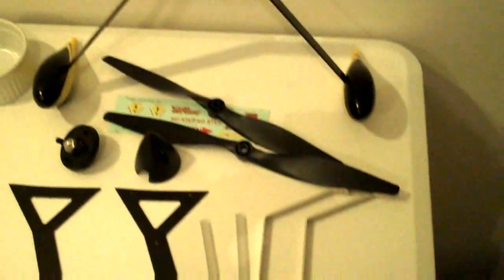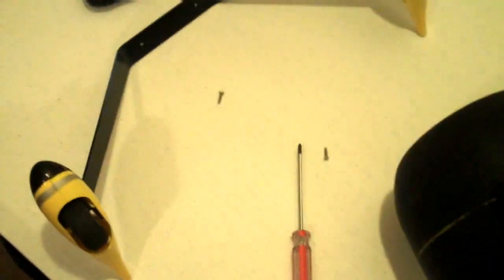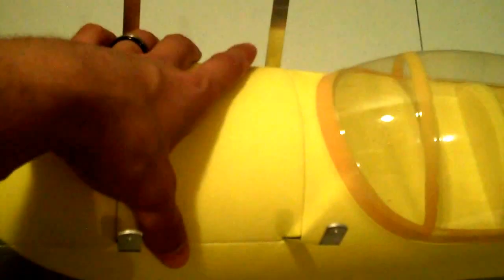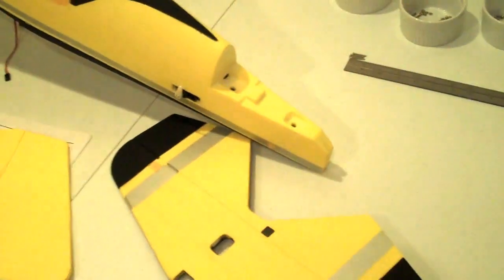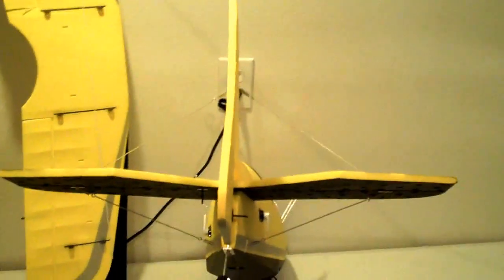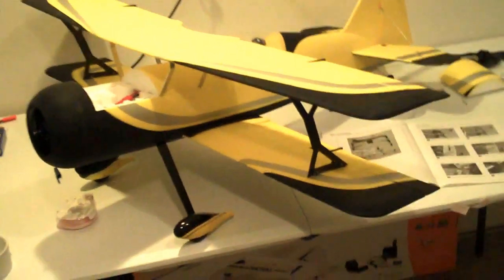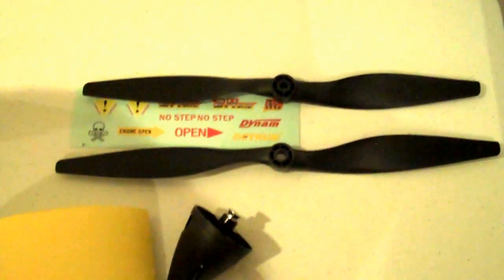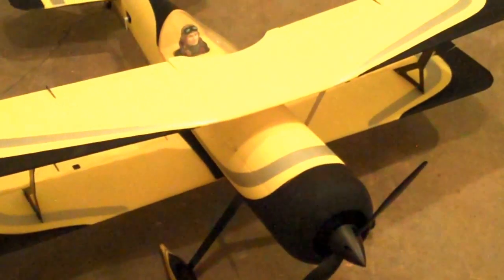Nitroplanes.com Dynam Peaks Pitts Python Biplane Build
Here is a step by step build video detailing the process of assembling a Dynam Peaks 42 inch biplane.  I talk you through the entire process and give you tips and tricks to make the process easier.

If you have questions that were not answered in the video, please ask by leaving a comment and I will answer it as soon as I can.

3 things you should have a look at before you get airborne:

- The prop needs some balancing or it could cause damage to the airplane.

- Balance the backplate of the spinner.

- Set the timing of the esc to high, else the motor will stutter at low rpm. There is a good section on how to program the ESC in the manual. (you can also use a hobbywing / hobbyking plush programming card for this)

SPECS
Type ARF
Wingspan 1067mm
Length 1130mm
RTF Weight Approx. 1500gr
Propellor Stock 13 x 6

MOTOR
Brand Detrum
Type BM3720A-KV650
KV-rating 650
Max Voltage 4s (14.8 volt)

ESC
Brand Detrum
Max Amperes 50 amp amps

BATTERY
Brand Sky Lip
Voltage 14.8 volts
C-rating 40c
Charge Rate 1c
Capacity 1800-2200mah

SERVOS
Aileron Servo 2x Stock 9gr
Elevator Servo Stock 17gr
Rudder Servo Stock 17gr

RECEIVER
You choose your own